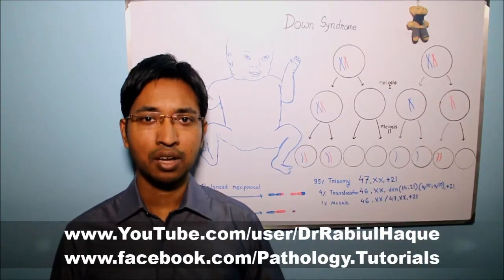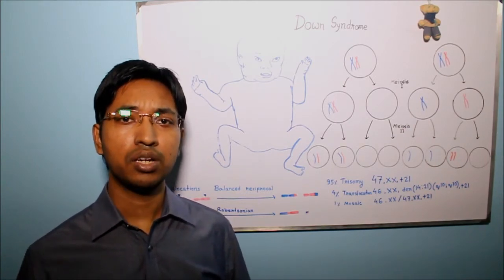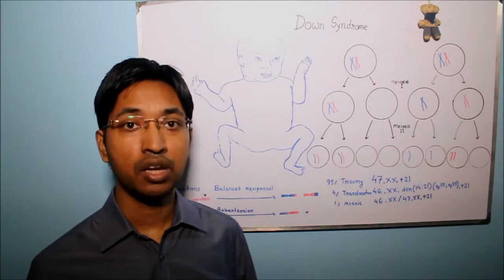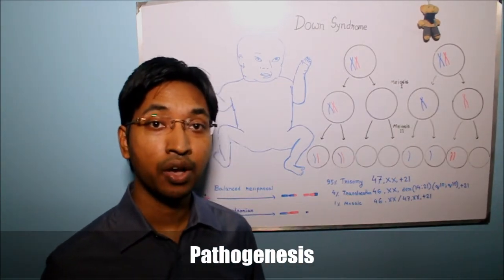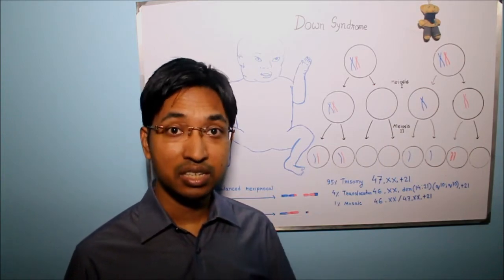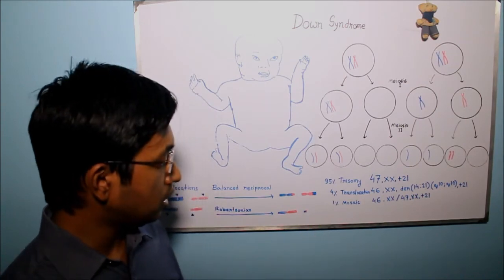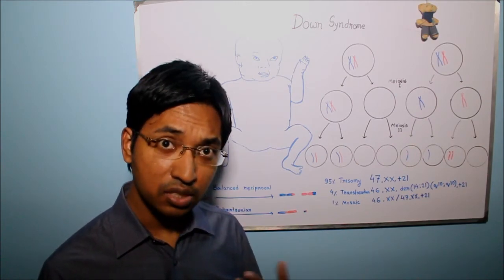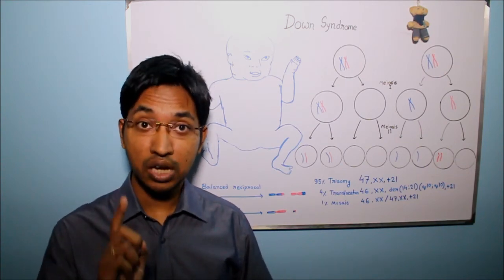Down Syndrome : Part 1 (HD)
Topics:
- Introduction to Down Syndrome
- Incidence of Down Syndrome
- Pathogenesis of Down Syndrome
- Concept of Nondisjunction
- Concept of Translocation
- Concept of Mosaicism
- Clinical Features of Down Syndrome